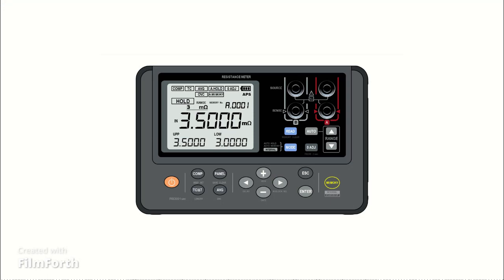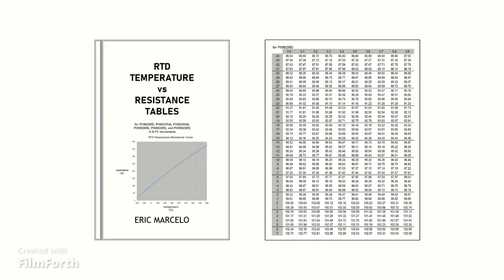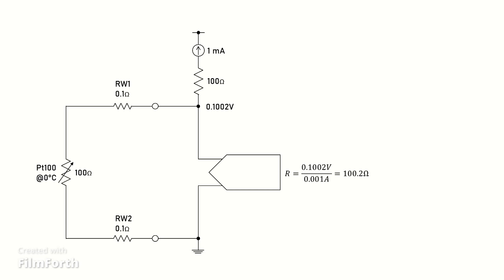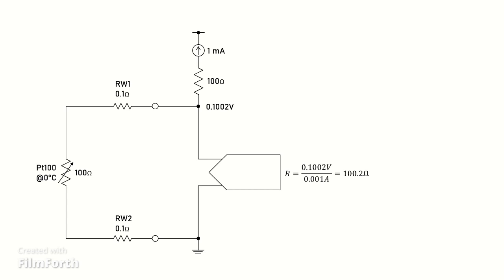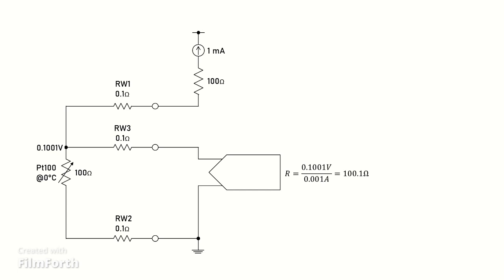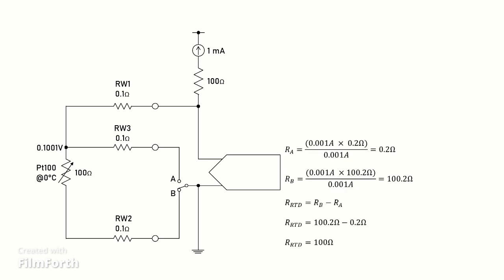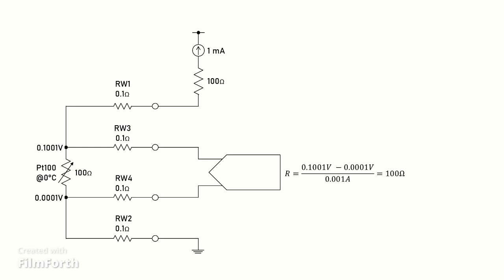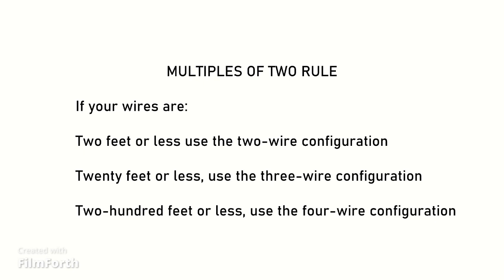RTD Instruments and Wiring Configurations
In this video, we talk about the different instruments that are used with RTDs as well as the different wiring configurations that are used to connect those instruments to the RTDs.